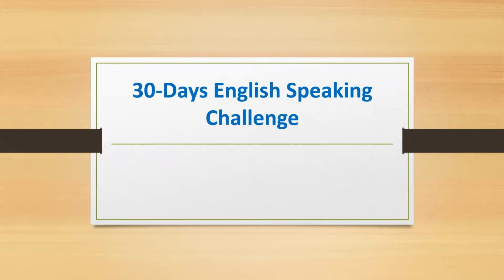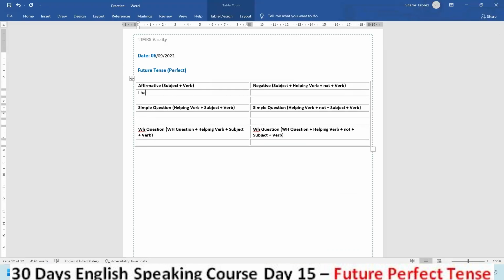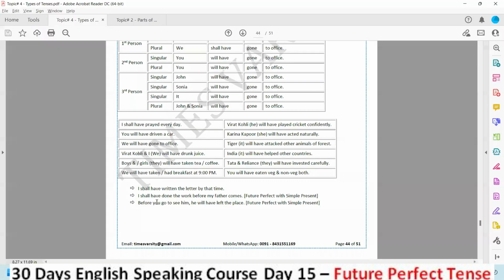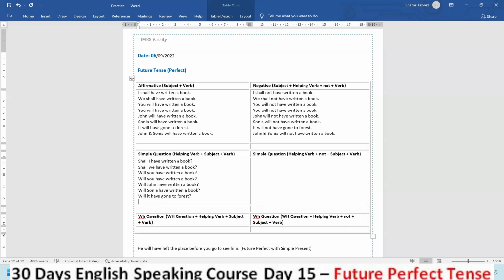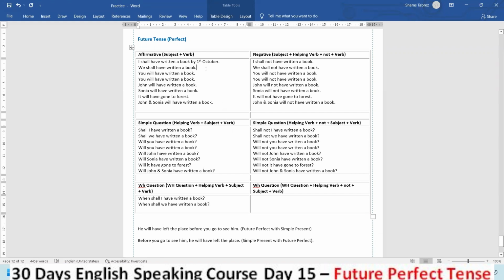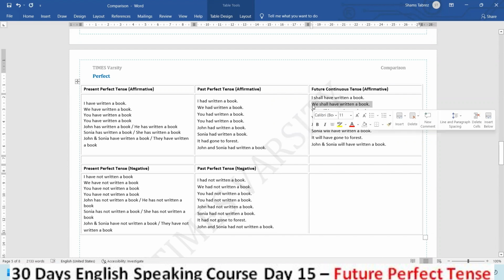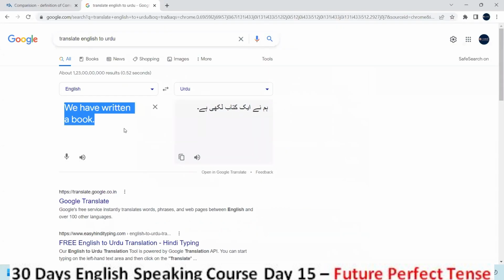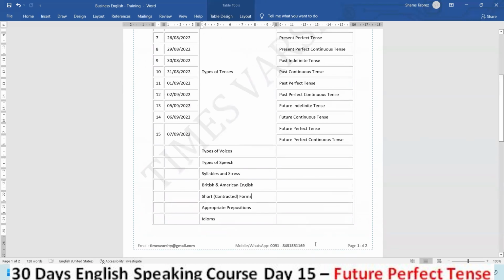Learn Future Perfect Tense | 30 Days English Speaking Course Day 15 - Future Perfect Tense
In this video, you will learn about Future Perfect Tense in English, including:
• Future Perfect Affirmative Sentence
• Future Perfect Negative Sentence
• Future Perfect Simple Question
• Future Perfect Wh Question
• Future Perfect Negative Simple Question
• Future Perfect Negative Wh Question